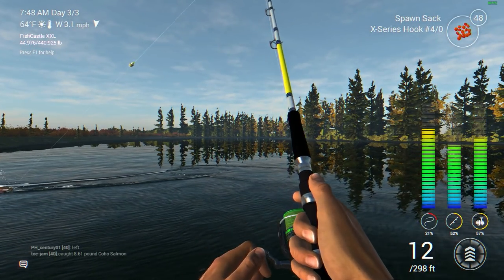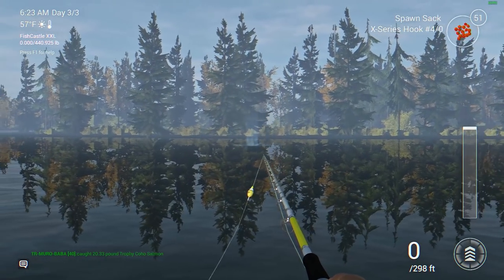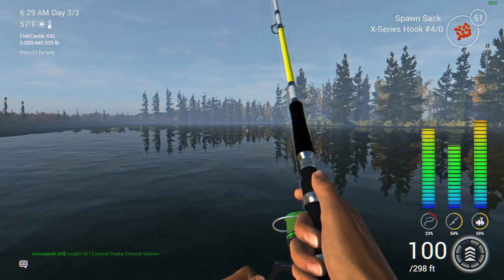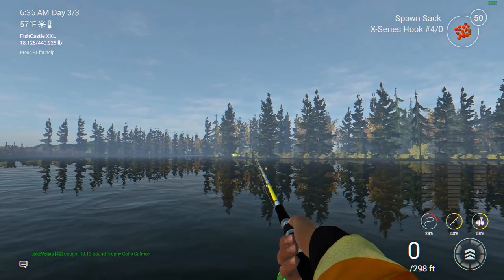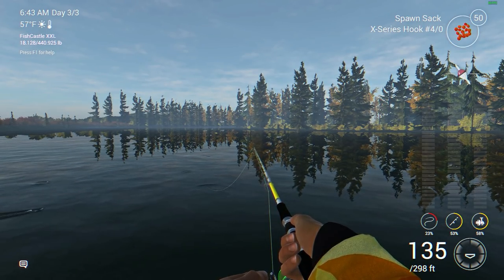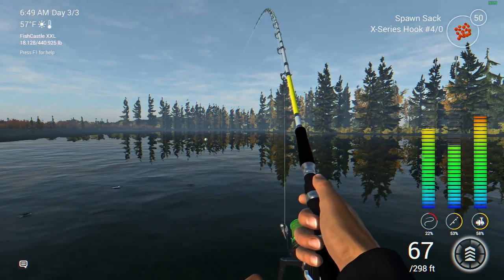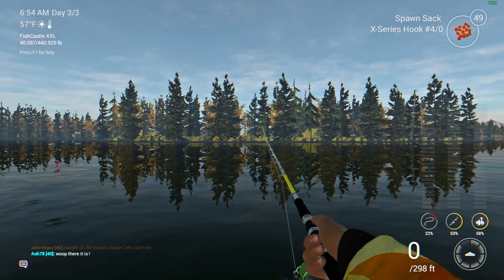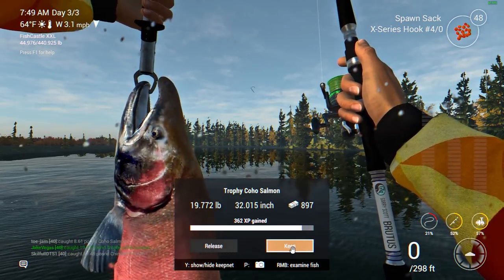Fishing Planet Tips Ep. 35 | Catch Coho Salmon Trophy & Unique | Kaniq Creek, Alaska Guide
Help Jake Vegas Digital make REAL LIFE Fishing Videos:
This is a fishing planet tips video on how to catch trophy coho salmon and unique coho salmon on kaniq creek in Alaska.
To keep this channel alive and rocking, you can help by donating

this fishing planet alaska guide is a fishing planet tips video on how to catch fishing planet coho salmon on kaniq creek.  It will show you how to catch trophy coho salmon and unique coho salmon.